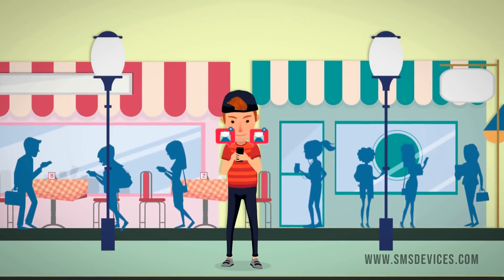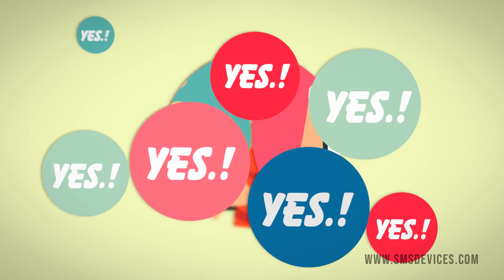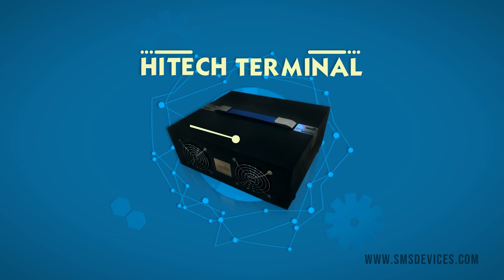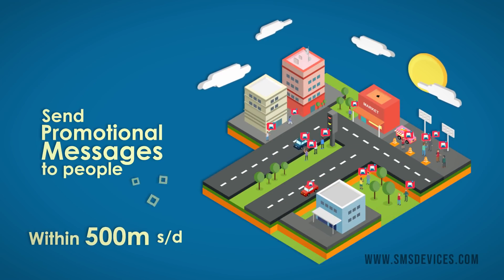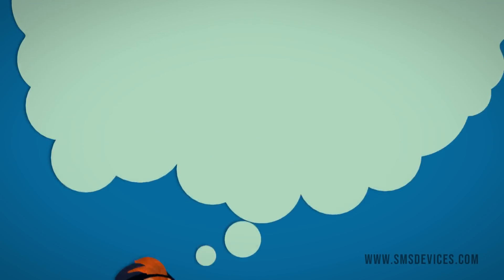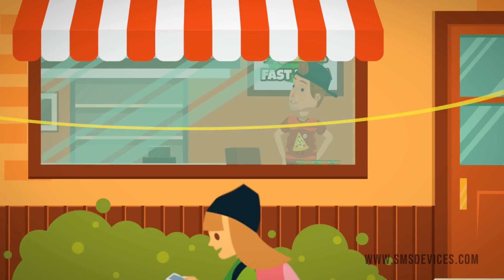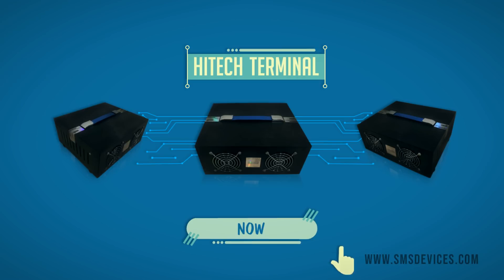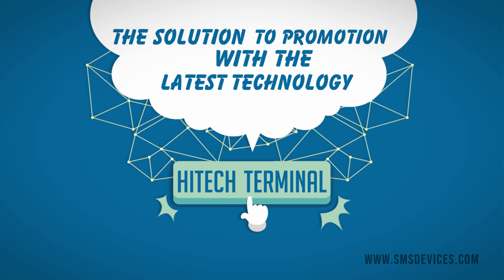SMS Broadcaster Machine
SMS Broadcaster Hitech Terminal is an SMS Broadcast Machine that can broadcast your sms to Radius 500m to 2km. This sms machine can send SMS automatically to all operators.

This SMS broadcaster machine can sends SMS without any credits and without internet. This sms machine also can send to people around without you having to know the target cellphone number, or its means without any database.

This sms broadcaster machine can also be used on a mobile basis, to be placed in a car.
This SMS broadcaster machine also has a variety of types that you can customize based on your budget.

Some types among others:
1. SMS broadcaster machine Hitech Terminal Pro 70 Characters
2. SMS broadcaster machine Hitech Terminal Pro 255 Characters
3. SMS broadcaster machine Hitech Terminal Pro 318 NOS engine
4. SMS broadcaster machine Hitech Terminal Pro 318 AUTO engine
5. SMS broadcaster machine Hitech Terminal Pro Mini

Can also be called:
1. Hitech Terminal 70 Character Bulk SMS Devices
2. Hitech Terminal 255 Character Bulk SMS Devices
3. Hitech Terminal 318 NOS Bulk SMS Devices
4. Hitech Terminal 318 AUTO Bulk SMS Devices
5. Hitech Termial Mini Bulk SMS Devices

After watching the 3 videos above you will understand how to operate the machine.
Just follow the guide in a step by step.
Very easy to operate.

Entrusting the purchase of high-tech machinery only with a trusted seller.
Hitech Terminal products are the highest quality products in their field.
All engine components have used the best technology with quality and strict quality control.

HITECH TERMINAL is a promotional solution using the latest technology.

SMS Broadcaster Machine Radius 500m - 2km
Emergency SMS Broadcaster
SMS Blast Machine
SMS Bulk Machine
SMS broadcast device